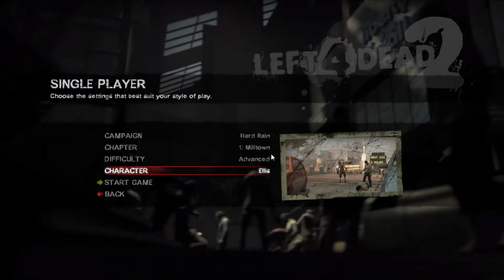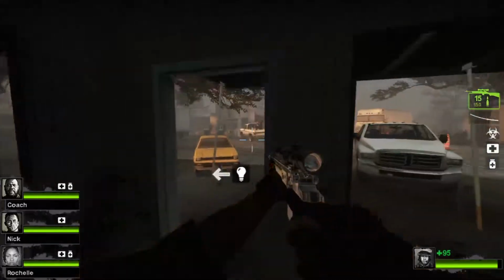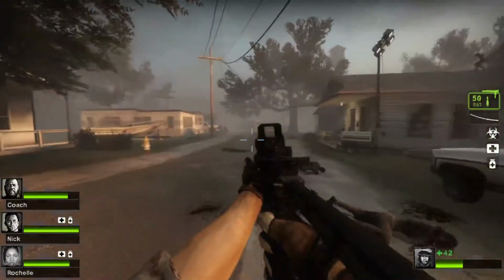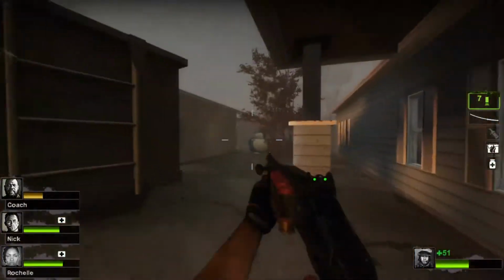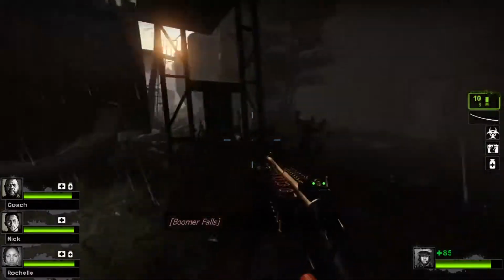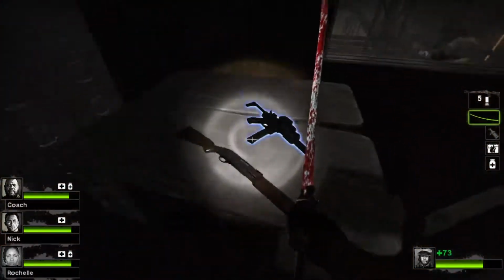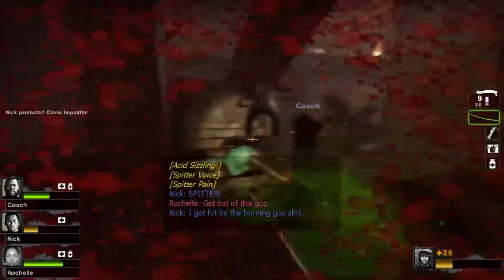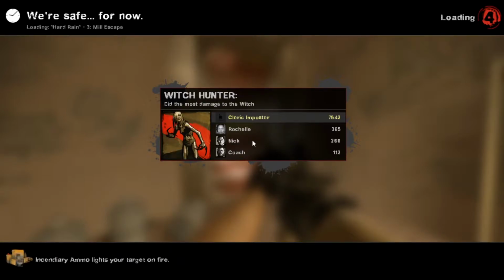Left 4 Dead 2 All Campaign On Advanced Difficulty #5(Hard Rain){Not A Speedrun}[Steam WS Mods] Pt.1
VERGIL! WHATS UP MY BROTHER! Anyways we just got picked up by our good old Cajun accent friend. But sadly our protagonist runs into some problems with Gaben with a Witch model not being accepted. This sadly makes this a two part video, but I hope that won't be an issue for you guys.
Brother's Channel: Mr Errorline
I really hope everyone is having a good day today!